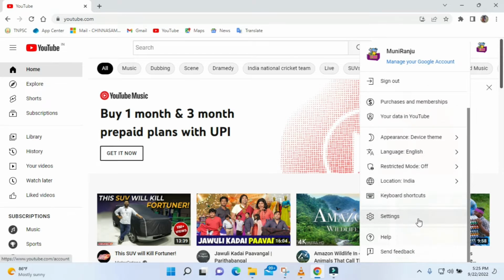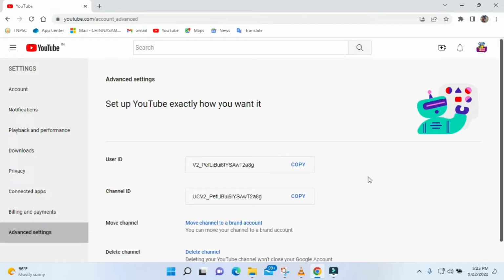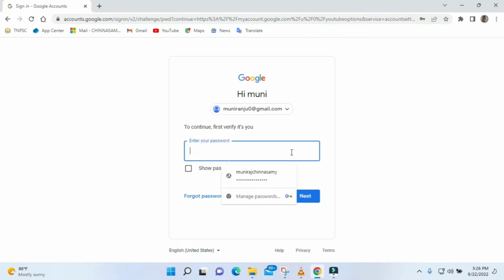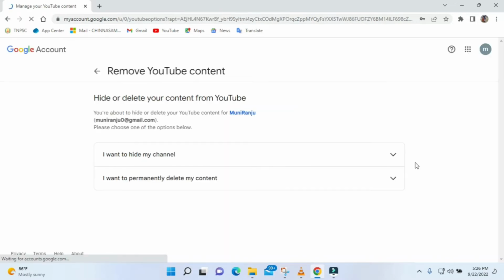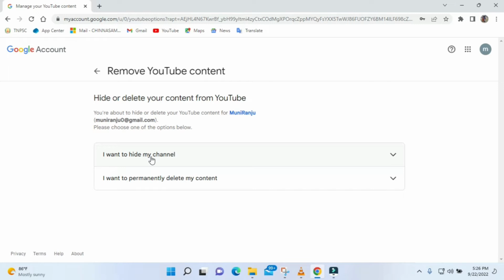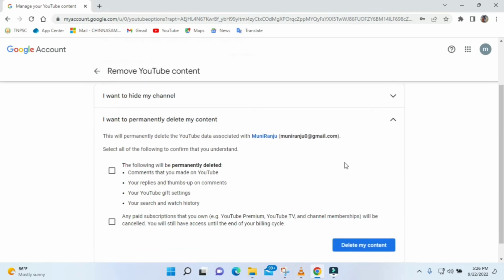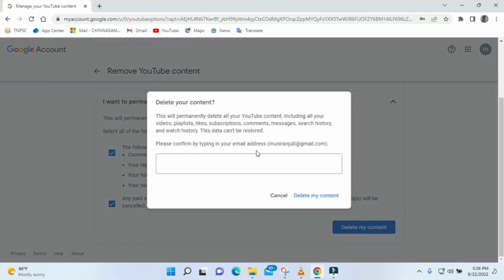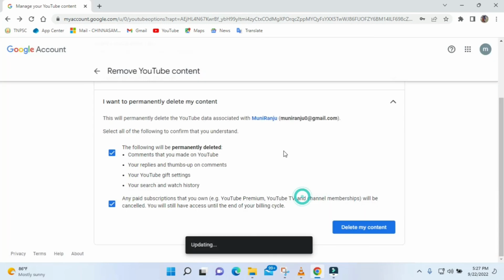How to Delete YouTube Channel Permanently | Delete YouTube Channel Step by Step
This video was created and uploaded for YouTube beginners who started to learn the basics and create a new YouTube Channel.

This Channel will upload all types of videos related to YouTube from basic to all levels.